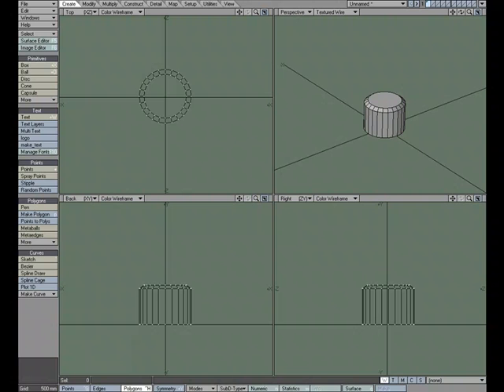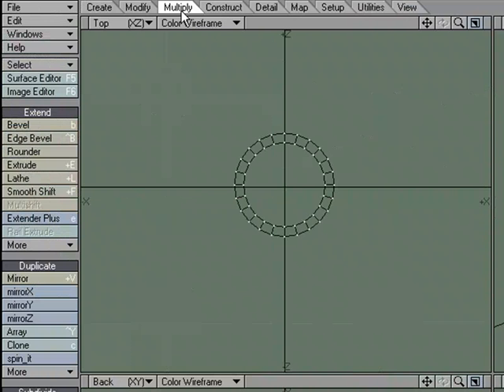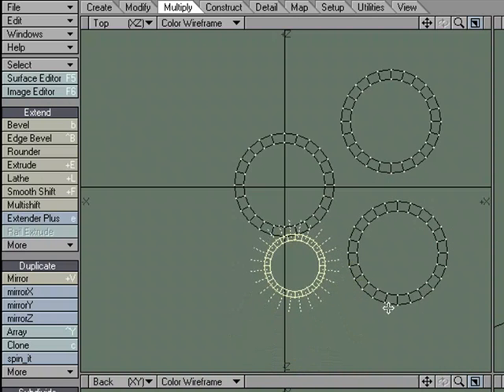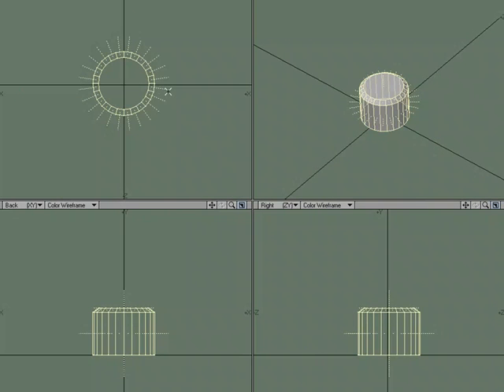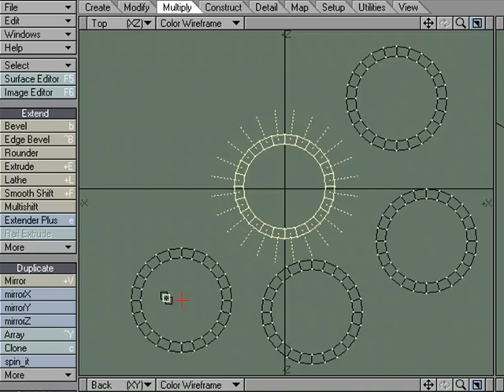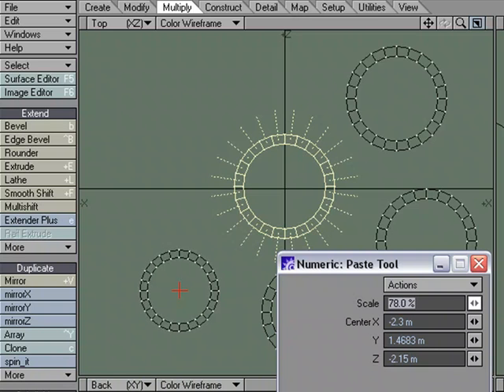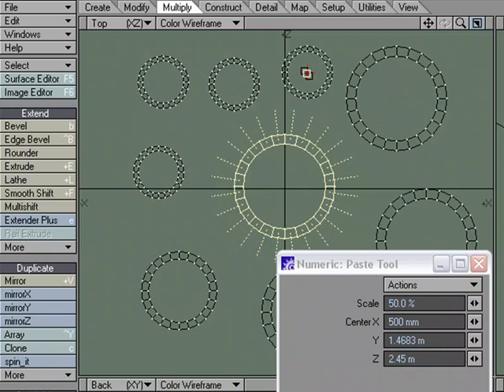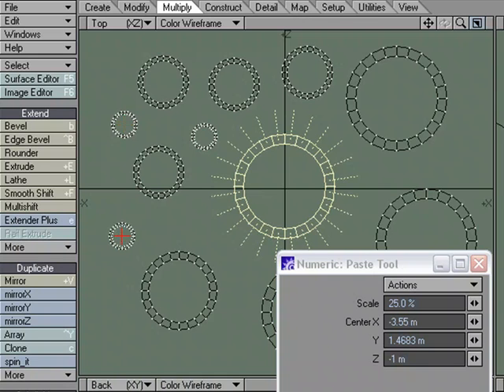1 - Modeler - General - Introduction to the Interactive Paste Tool